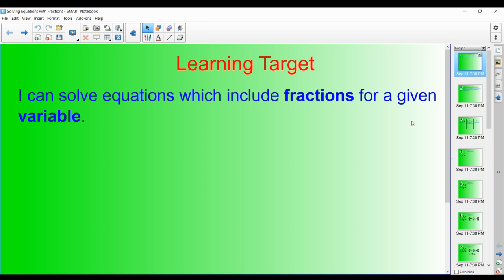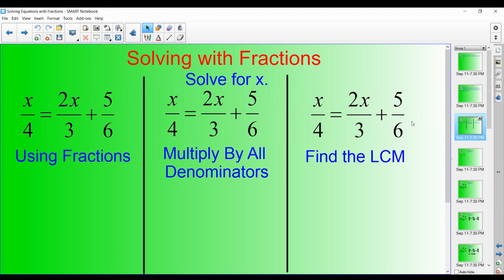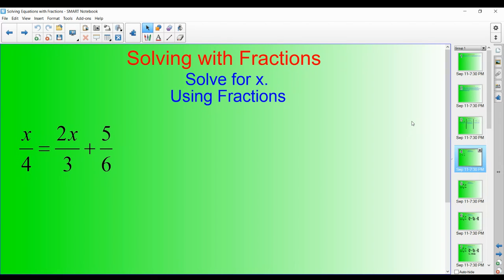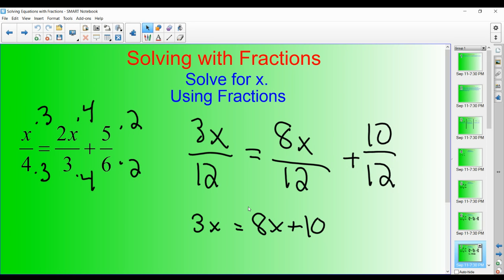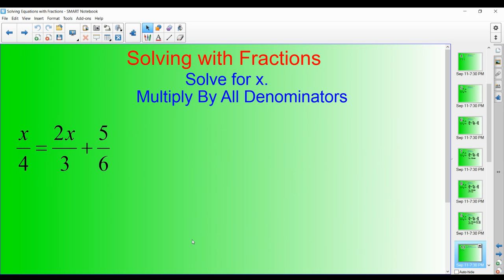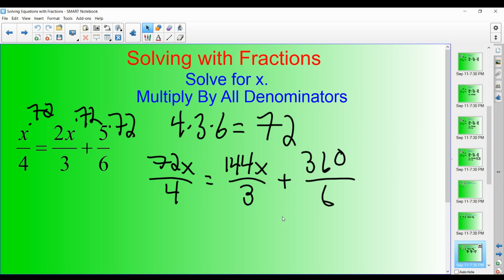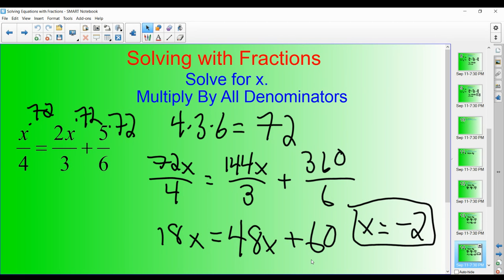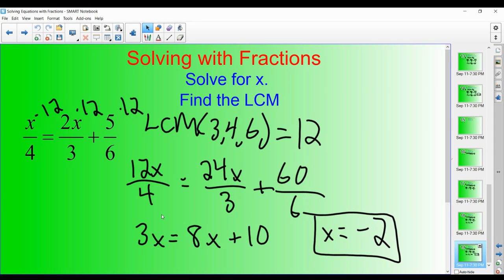Solving Equations with Fractions